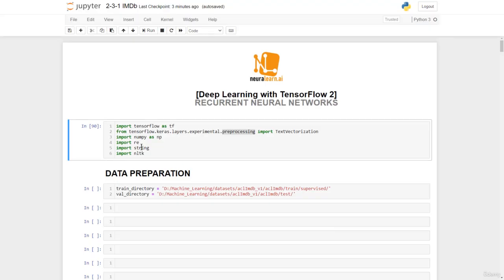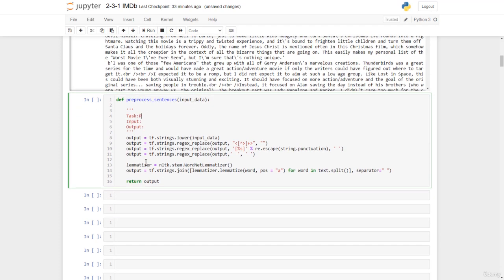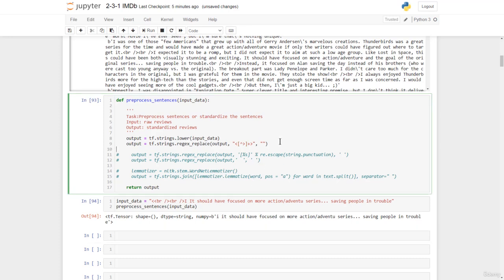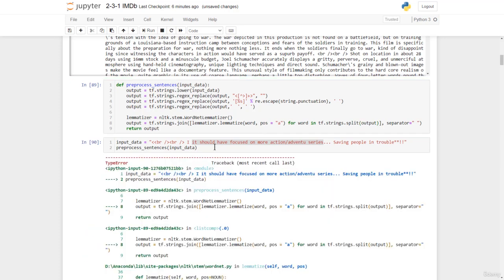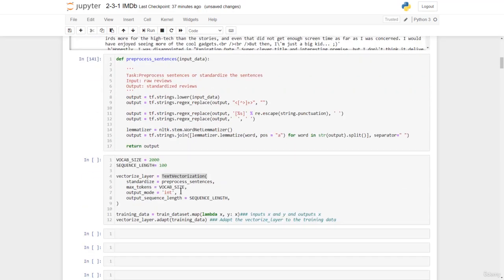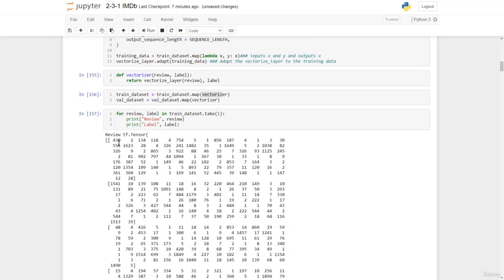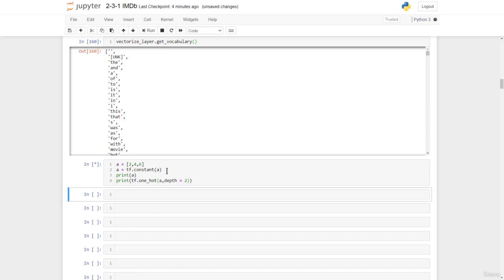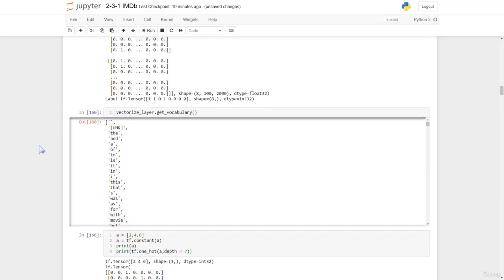73. Imdb Dataset Code